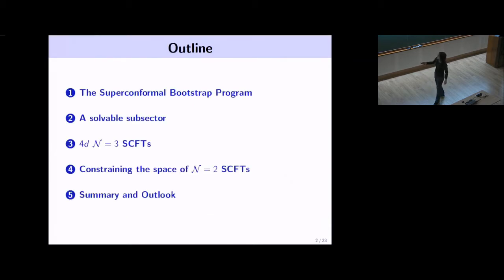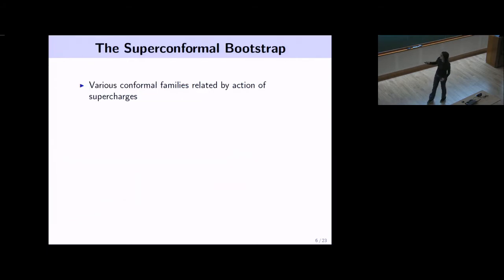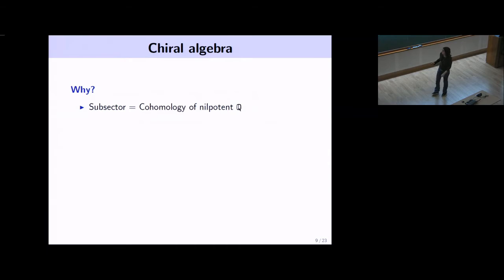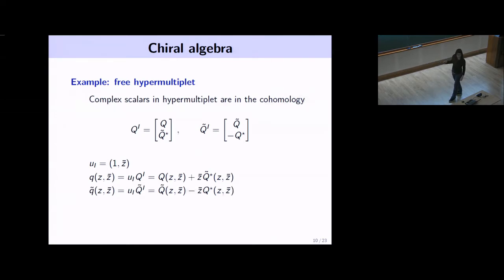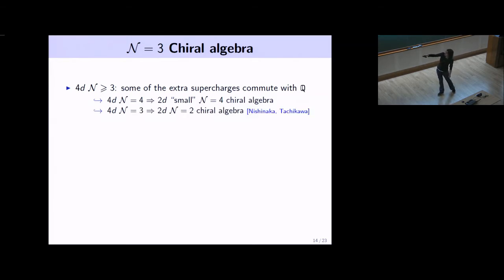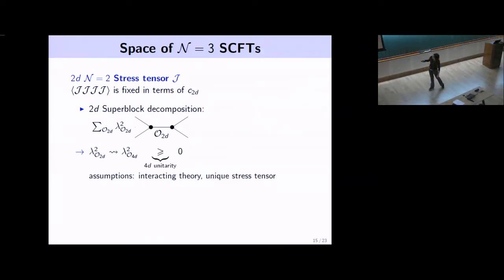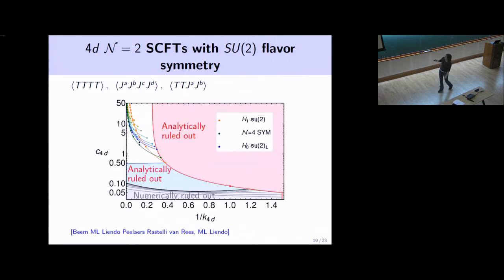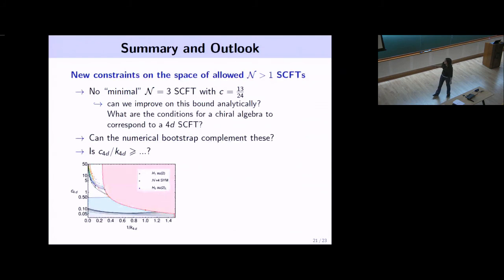Bootstrapping the space of 4d N=2 SCFTs by Madalena Lemos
Nonperturbative and Numerical Approaches to Quantum Gravity, String Theory and Holography

The program "Nonperturbative and Numerical Approaches to Quantum Gravity, String Theory and Holography" aims to bring together theorists working in the areas of lattice field theory, string theory, and quantum gravity to discuss the state of the art nonperturbative methods and numerical approaches to tackle current and relevant problems in string theory and holography.

The program via its strong pedagogical component, aims also to build and grow a community of theorists in India who would contribute to problems in nonperturbative field theories interconnecting string theory, supersymmetric/superconformal field theories, quantum black holes, gravity and holography.

The content of this program can be broadly divided into five topics:

Lattice Supersymmetric Field Theories: Recent developments in realizing N = 4 supersymmetry on the lattice (including ideas on regulating flat directions, static quark potential, anomalous dimension of Konishi operator), N = 1 supersymetry on lattice (including fine-tuning of gluino mass, benchmark studies of confinement, gluino condensates and gluino-glueball spectrum).

Large N: Numerical studies based on large-N volume independence and Eguchi-Kawai (EK) reduction, meson and glueball spectra in large-N QCD, Twisted Eguchi-Kawai (TEK) reduction, numerical studies of large-N 2d QCD.

Formal Developments on the Lattice: Chiral fermions on the lattice, New approaches to solve sign problem - fermion bag approach, Lefshetz thimbles approach and its numerical implementation, Resurgence and Trans-series in quantum mechanics and quantum field theory.

Lattice Supersymmetric Field Theories by Simon Catterall (Syracuse University, USA)
Matrix Models, Quantum Black Holes and Gravity by Masanori Hanada (Kyoto University, JAPAN)
Conformal Bootstrap by Madalena Lemos and Pedro Liendo (DESY, Hamburg, GERMANY)
Resurgence and Trans-series in Quantum Field Theories by Gerald V. Dunne  (University of Connecticut, USA)

In addition to these, we plan to have single lectures on special topics of interest. During the program, Prof. David B. Kaplan (University of Washington, Seattle, USA) will be delivering the Distinguished Infosys - ICTS Chandrasekhar Lectures.

We strongly encourage students and postdocs to apply. Limited travel support is available for selected participants. There is no registration fee. Free accommodation will be provided by ICTS for non-local participants who will be selected for the program.

0:00:00 Nonperturbative and Numerical Approaches to Quantum Gravity, String Theory and Holography
0:00:10 Madalena Lemos
0:00:15 Bootstrapping the space of 4d N = 2, 3 SCFTs
0:01:24 The Superconformal Bootstrap Program
0:03:36 Conformal Bootstrap
0:04:24 The Superconformal Bootstrap
0:05:39 Chiral algebra
0:11:12 4d N 2 SCFT - chiral algebra
0:13:35 N = 3 Chiral algebra
0:15:15 Space of N = 3 SCFTs
0:19:18 Outline
0:19:24 4d N = 2 SCFTs with SU(2) flavor symmetry
0:21:42 Summary and Outlook
0:23:37 Thank you!